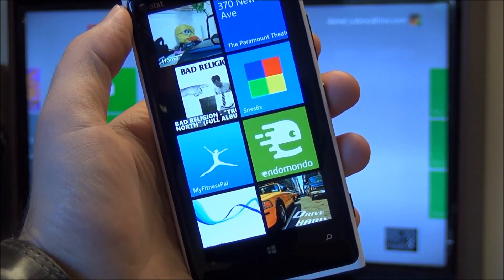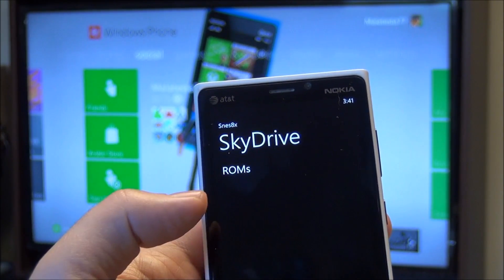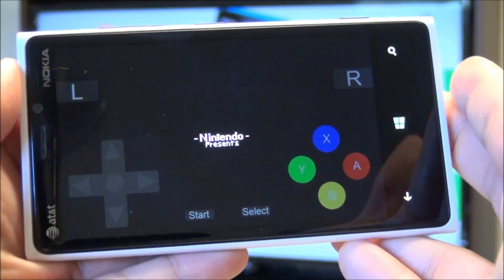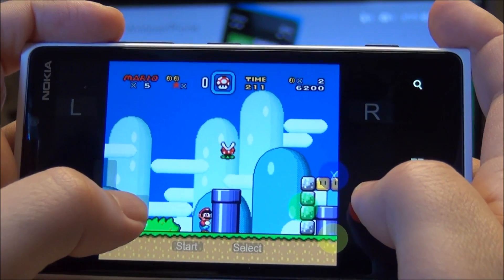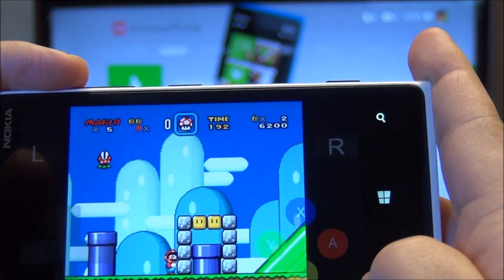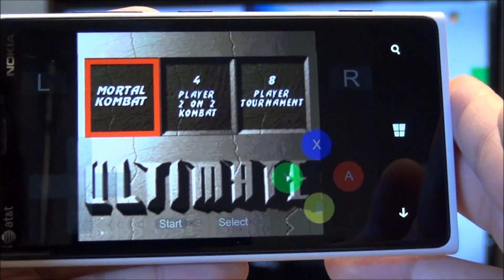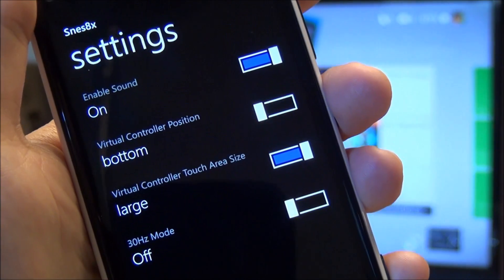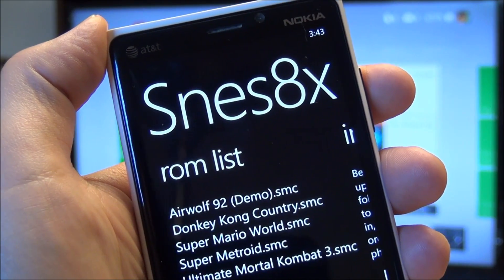Snes8X: SNES emulator for Windows Phone 8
We take the new (and free) SNES emulator out for a spin and leave impressed.